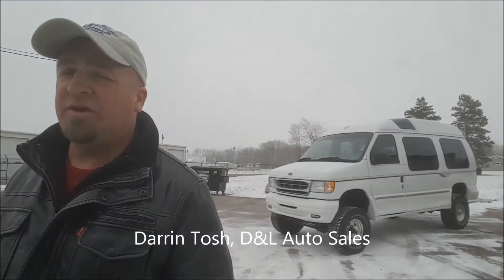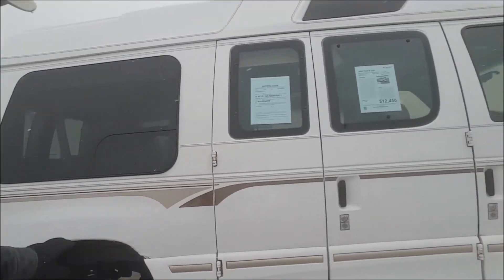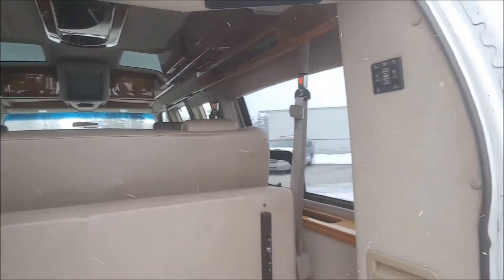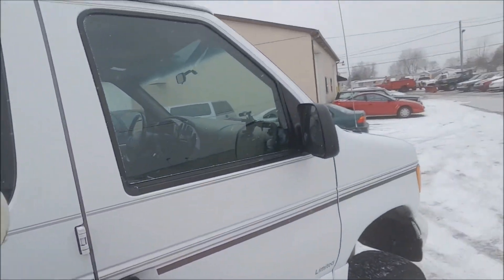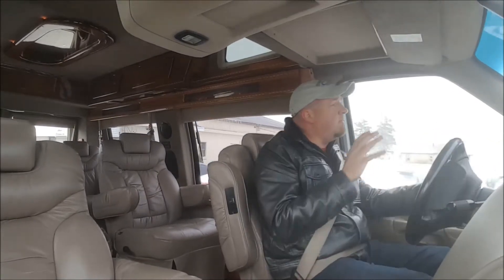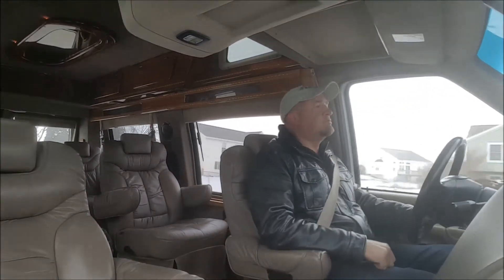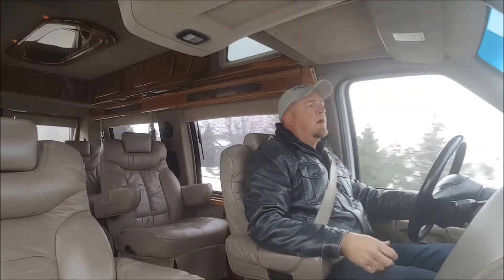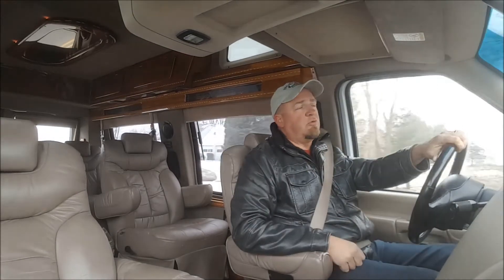SOLD! 2000 Ford E250 4x4 Van video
THIS VAN HAS SOLD!  WOW! a 4x4 Van! Hard to find unit Here!, First of all this is a 2000 Ford Econoline E250, with the 5.4 Triton V8, and Automatic Trans. This is a High Top Conversion, Top of the Line, Beautiful Leather Interior, Wood Trim, Front and rear Air, Heat, Entertainment system with TV, and DVD, (VCR too,..wow,..impressive,..). All this on top of a 3/4 Ton Ford E-250 with a 4x4 Conversion. Much like the Quigly, Pathfinder or Sportmobile, conversions. Don't know what conversion this is but it is Done Right. Brand new Wheels and 305 AT Tires, Air Bags on the rear. This is a Michigan Van so there is some minor rust and a few bumps and bruises as seen in the pics, however the price does reflect these imperfections. It Runs and Drives Excellent!, 4x4 works great, overall a very nice, hard to find unit for the outdoors Man or Woman, taking the family to the Dunes, off Road Camping, or just surviving these Harsh Michigan Winters, (well not this one,..but Last Year!!!)